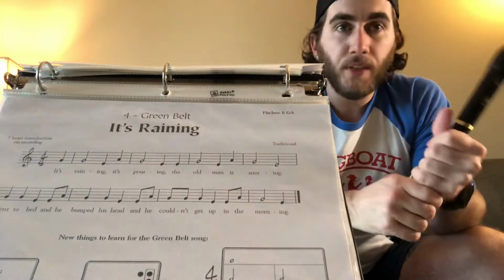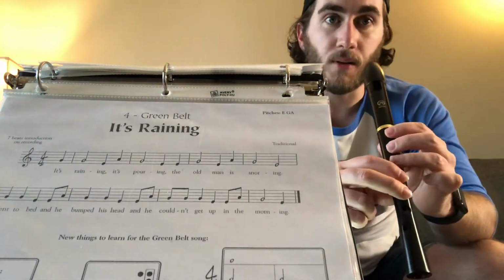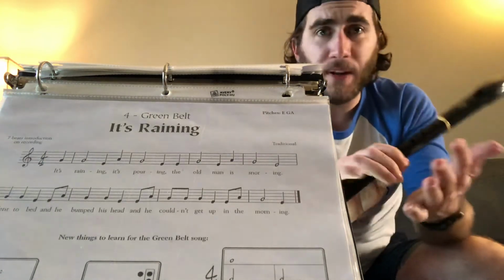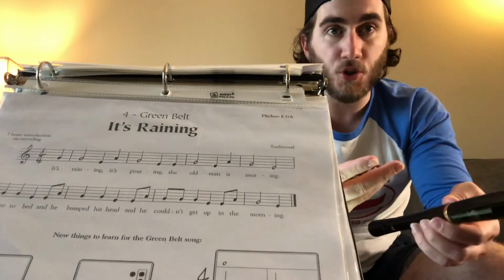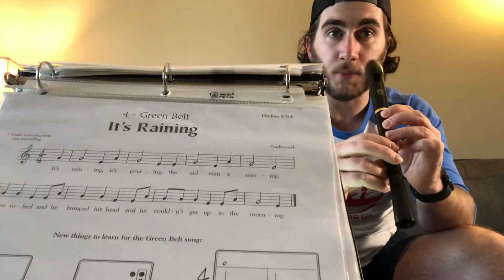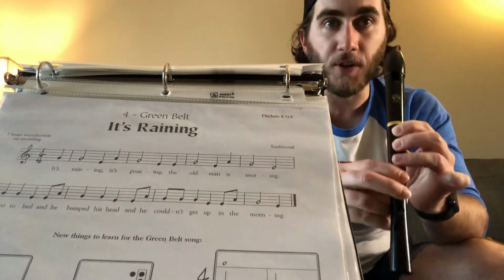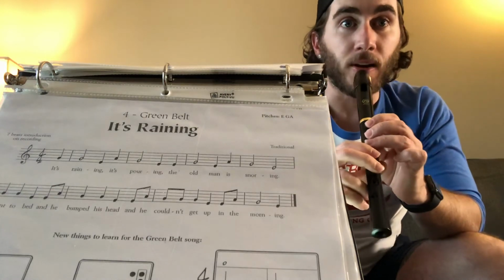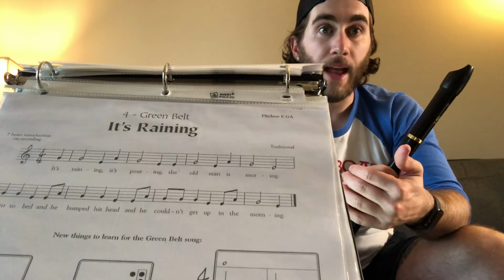Mr. Walker’s Music World: It’s Raining - Recorder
Due to Covid-19, many schools are closed, including mine, and utilizing distance learning through virtual means. So, here’s a go at teaching recorder.

Students:
1. We always practice the fingering before we make sound.
2. We always make certain our fingers cover the holes completely, we don’t want any squeaks.
3. The recorder is not a toy and should not be treated as such. It is a musical instrument that you currently have the privilege to practice and play.
4. Be respectful of your family’s wishes. If your family asks you to stop making sound with the recorder, then practice the instrument SILENTLY by learning the finger positions. Sound can always come later.
5. During this time of social distancing we want to be respectful of everyone in your home, just as if you were at school.
6. Once you feel comfortable and think you have a song perfect, then record a video yourself playing and send it to Mr. Walker.

Have fun!